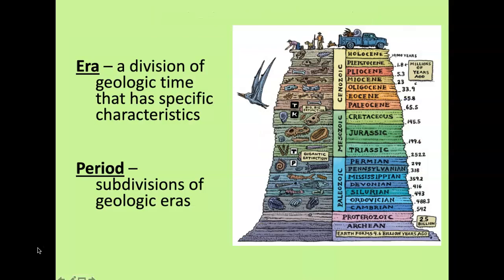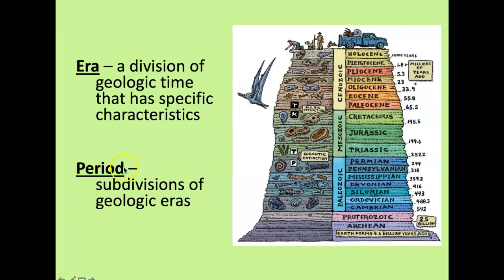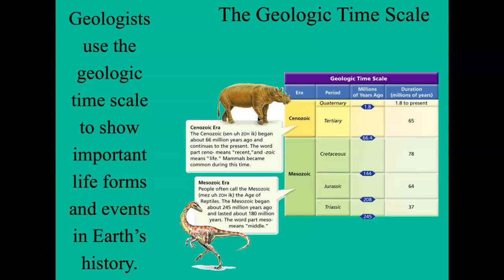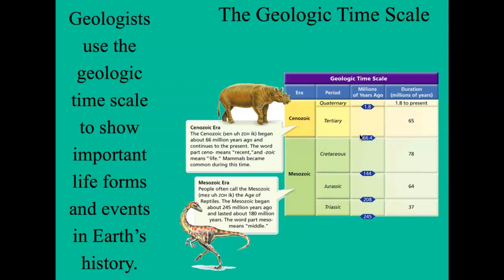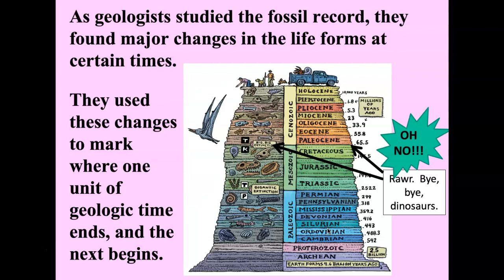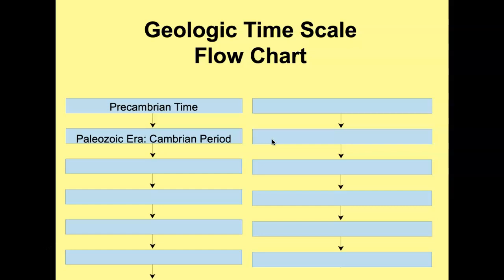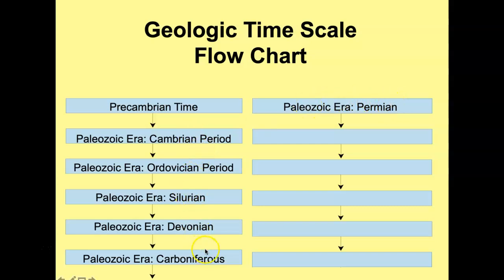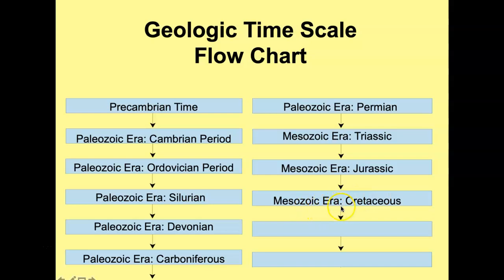Geo 6 - Geologic Time Scale